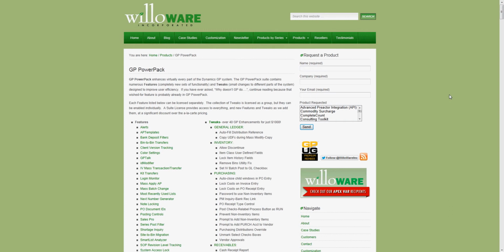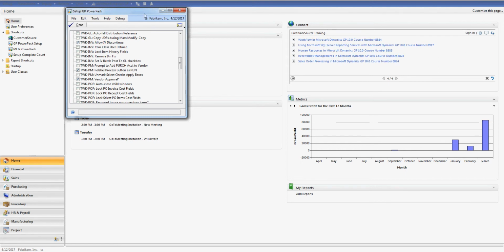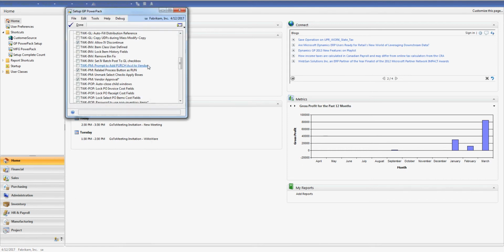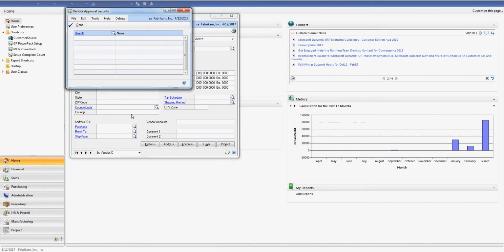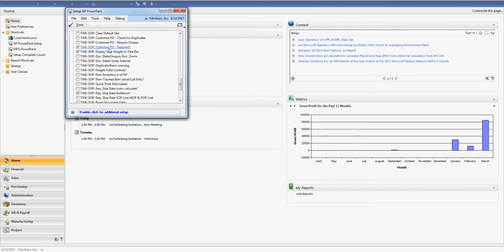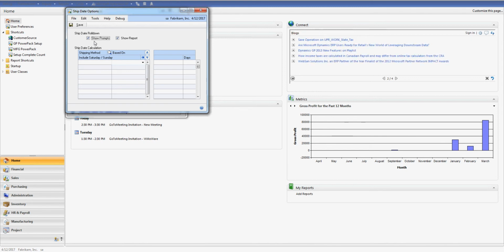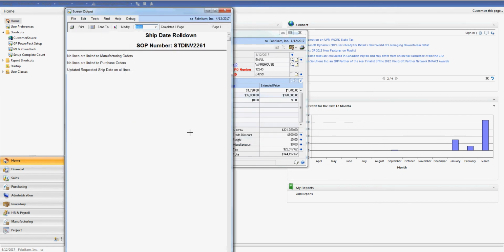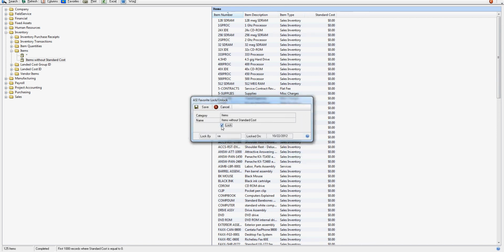WilloWare Tweaks for Microsoft Dynamics GP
WilloWare Tweaks for Microsoft Dynamics GP is a collection of nearly 100 of the features, changes, and enhancements asked for by most customers.